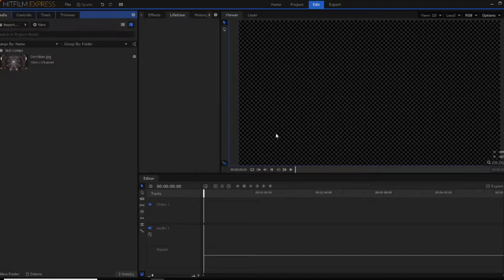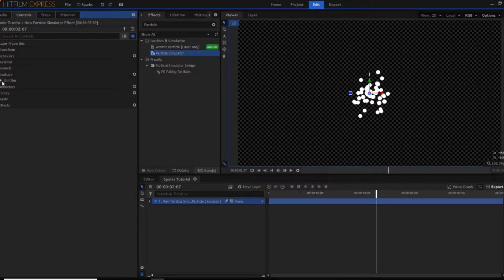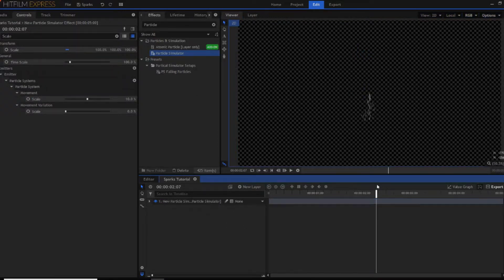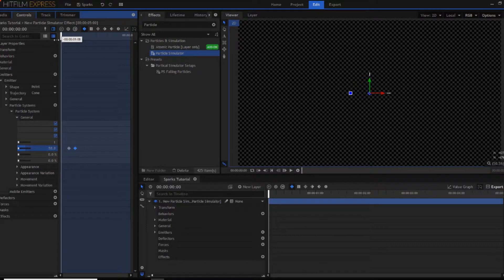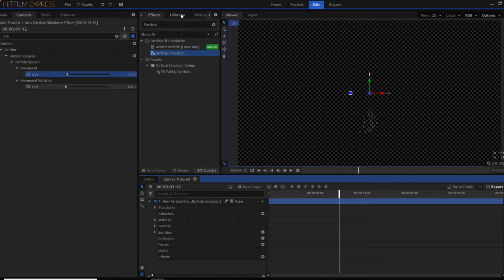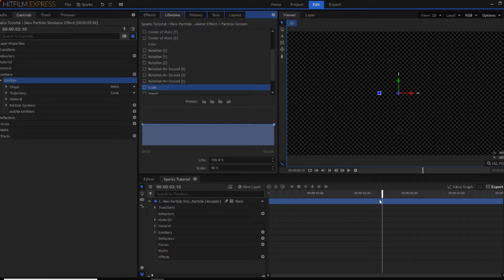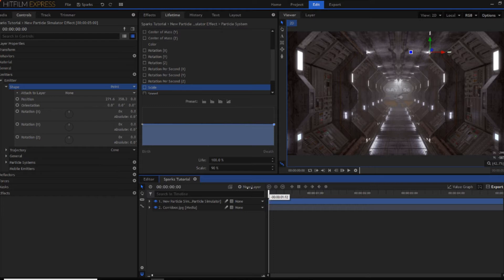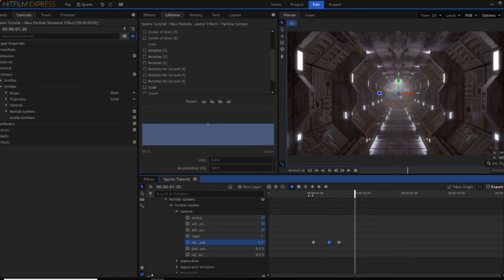Sparks Hitfilm Express Tutorial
In this Tutorial, I will show you how to create bursts of sparks inside of Hitfilm Express.